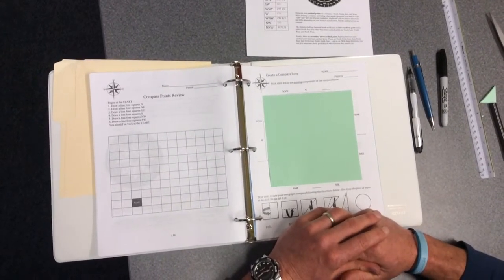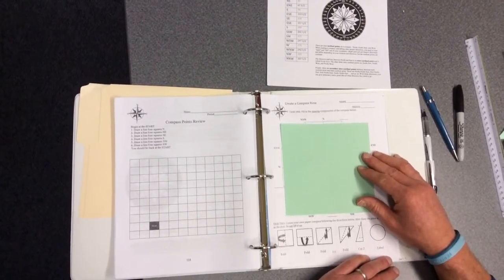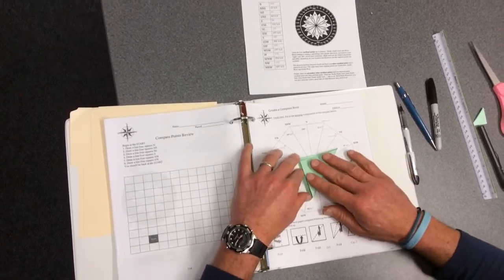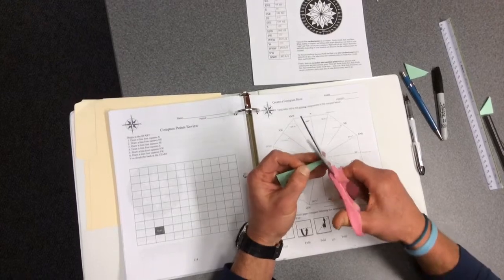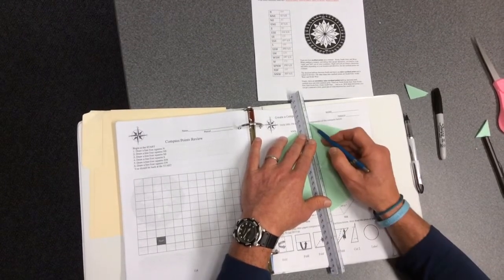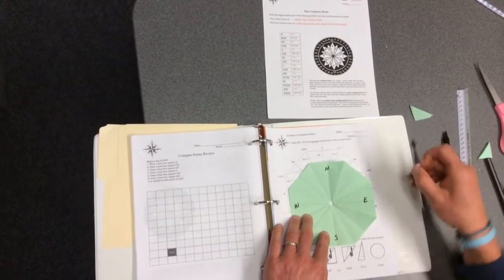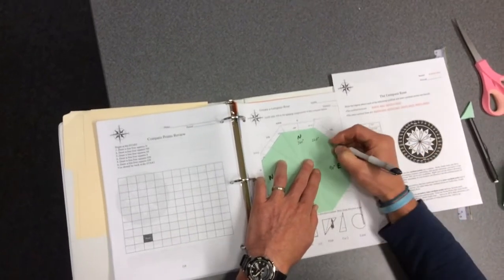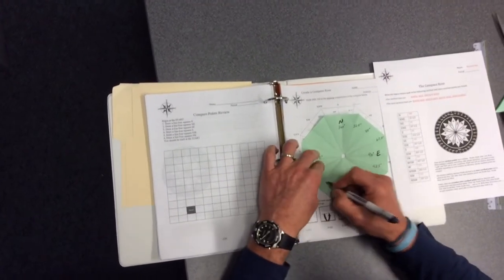RVMS How to make a Compass Rose